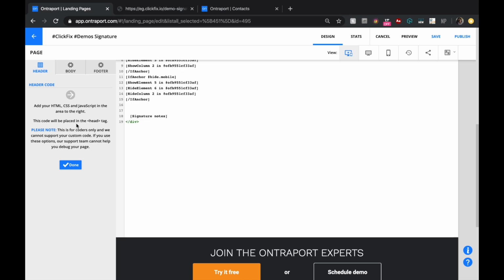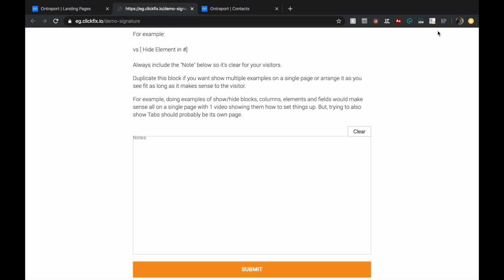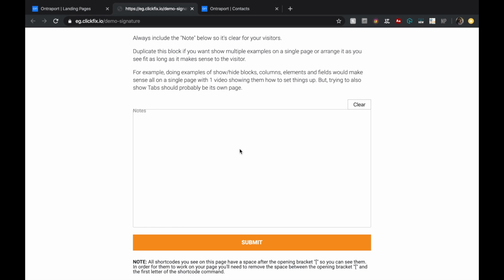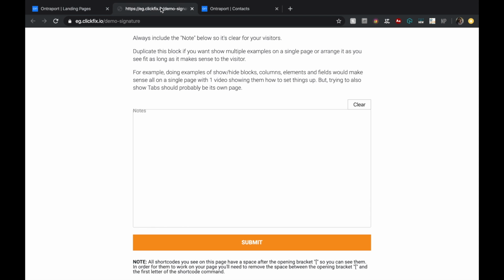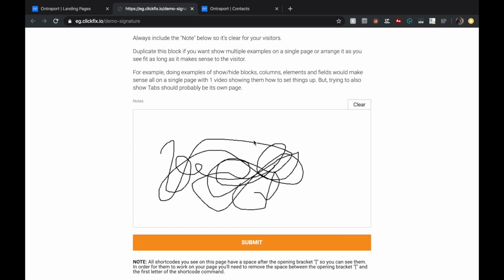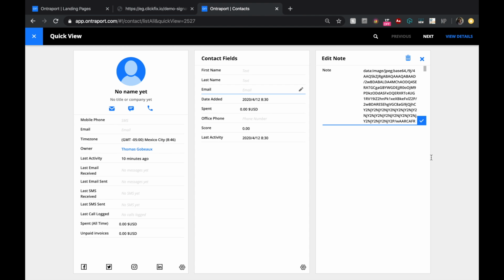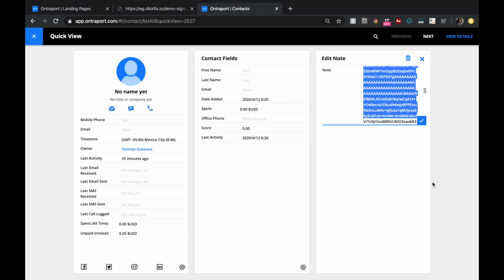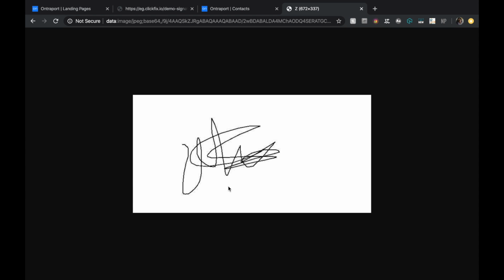OLD How To Create Signature Drawing Boxes On Ontraport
- Hey guys! In this video, you can see how to turn any field on your Ontraport Pages into a signature drawing box. If you want to try the demo for yourself, just